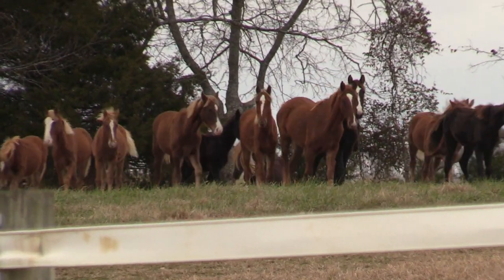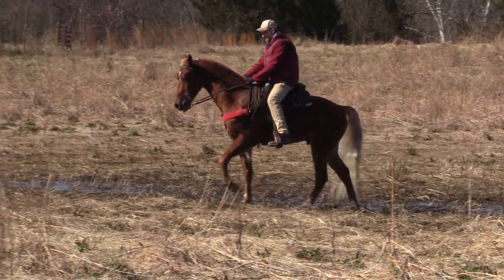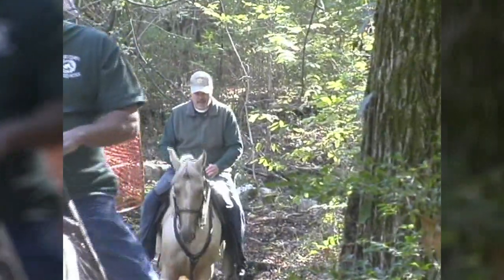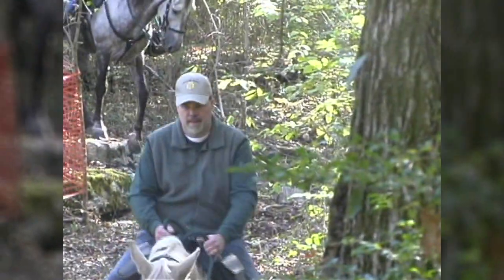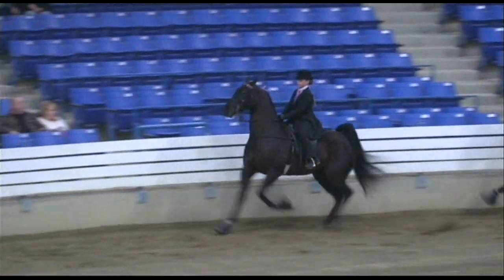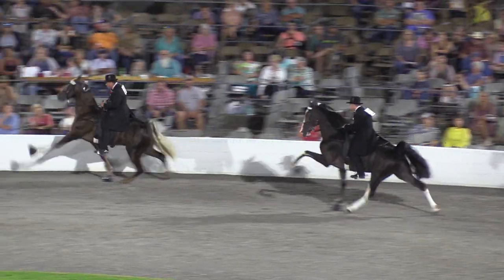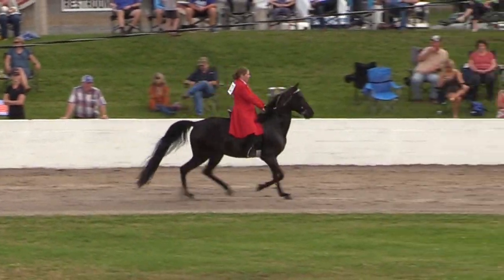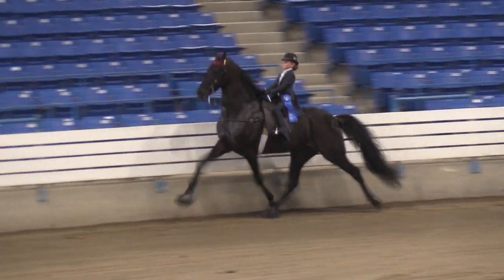AD TO KICK OF 2023